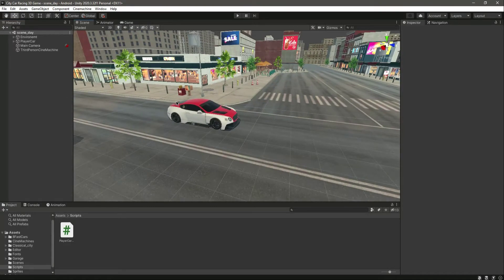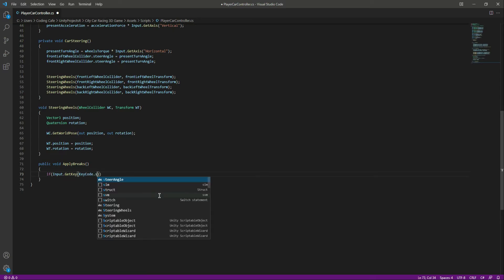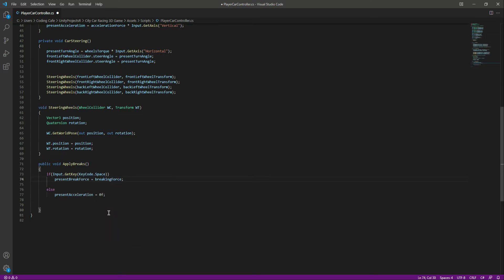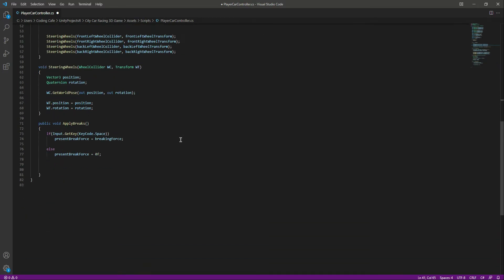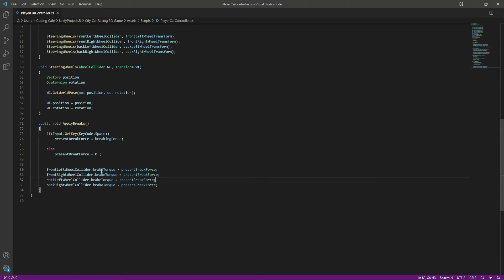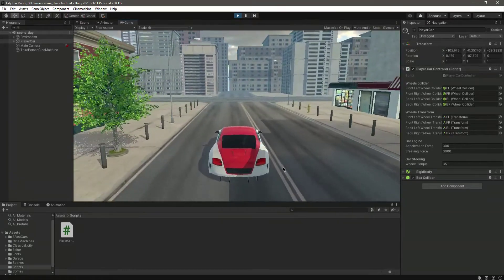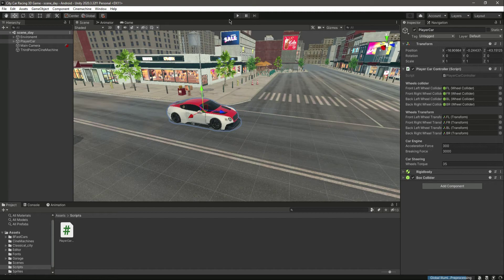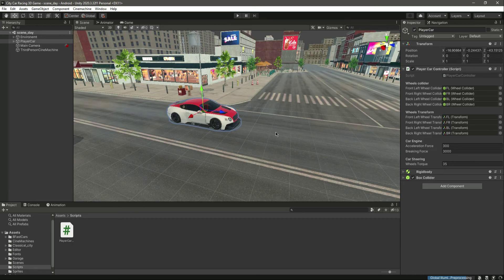Universal Vehicle Controller Unity 3D Android & iOS Game Development - Braking System in Vehicles